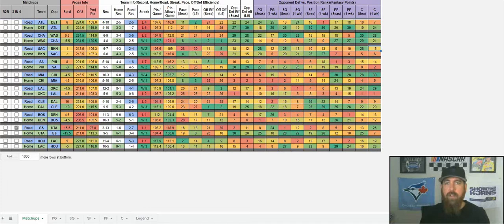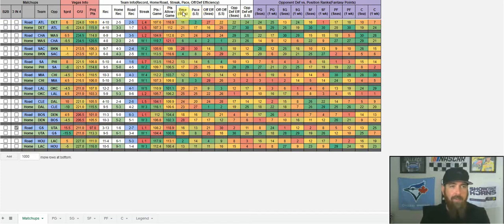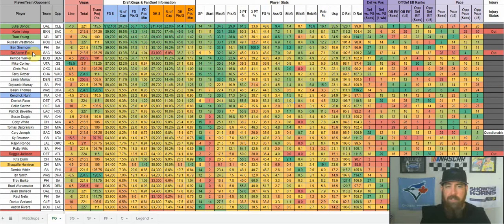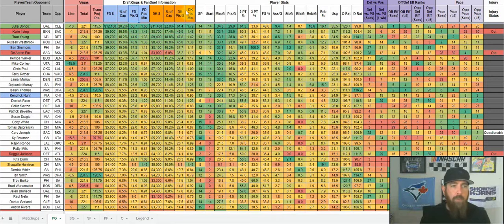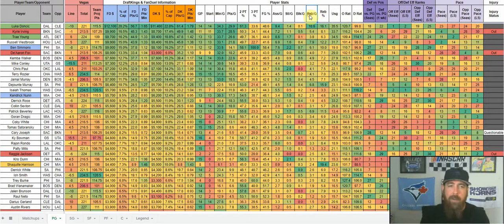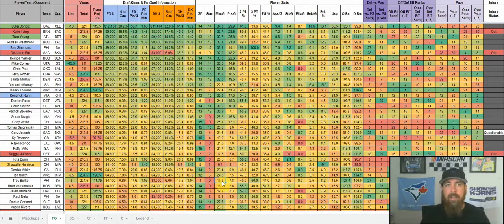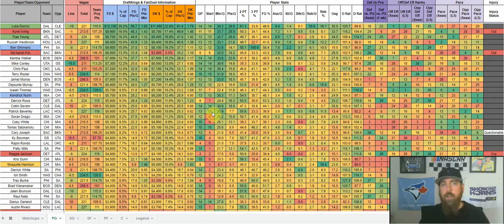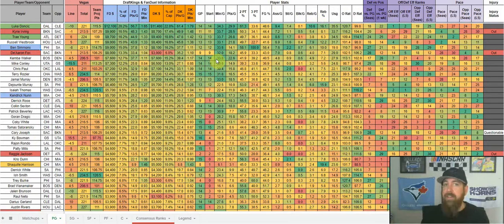RotoPros NBA Cheatsheet Tutorial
Chris goes over the stats and information available on the sheet and how he uses it in his daily process when playing daily fantasy basketball on DraftKings and FanDuel. If you have any questions, please join Chris in the RotoPros Community Chat.